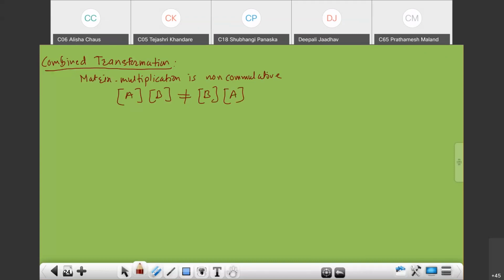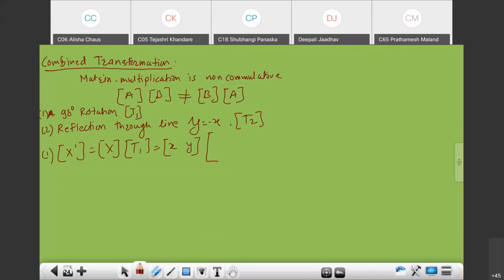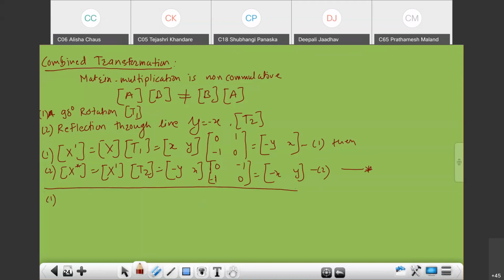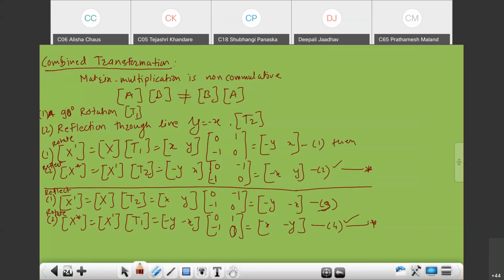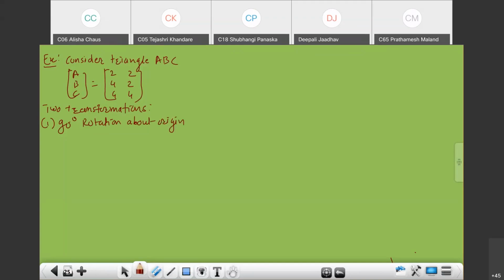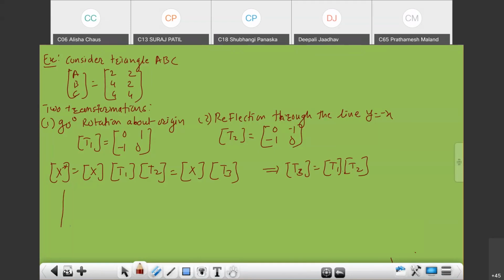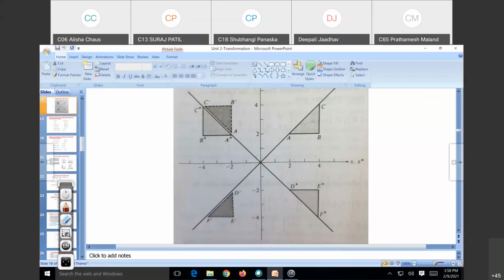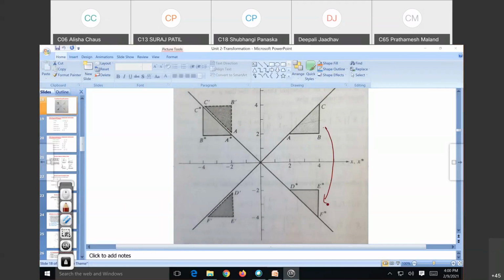Lecture 12 - Computer Graphics - 2D Transformation (Combined Transformation) - Deepali Jaadhav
2D Transformation (Combined Transformation)